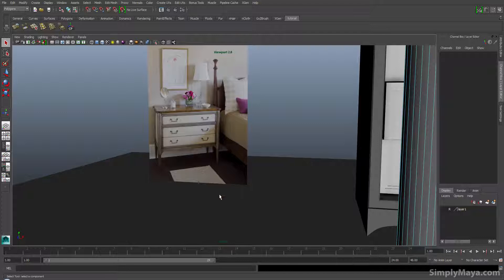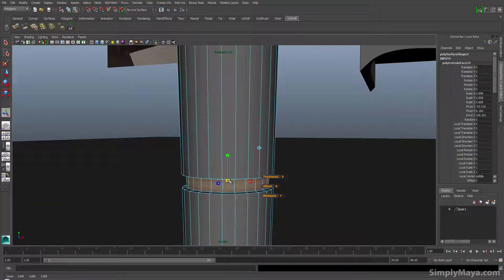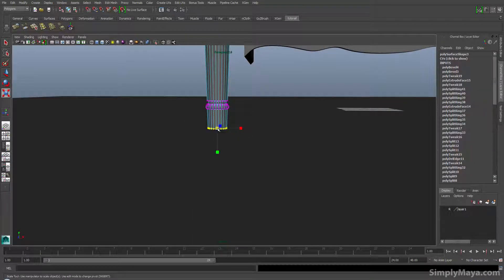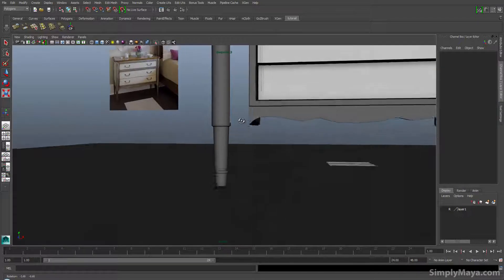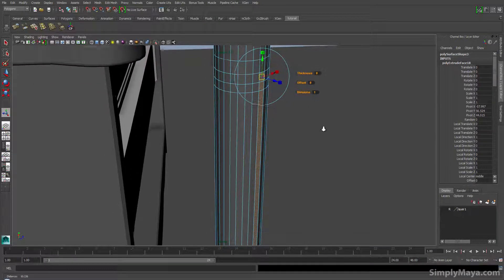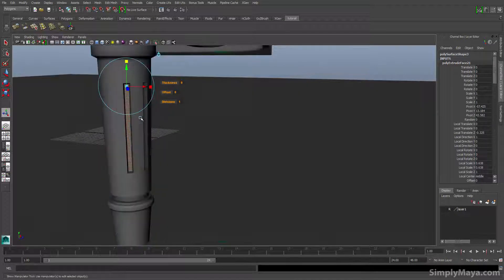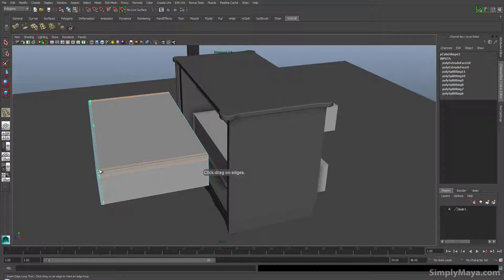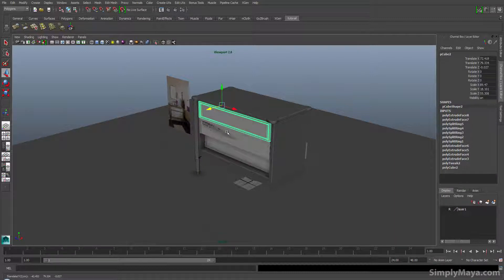10 chest of drawers 05